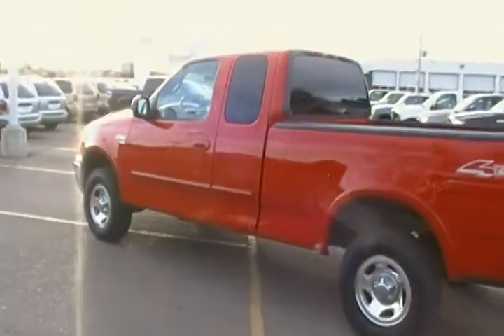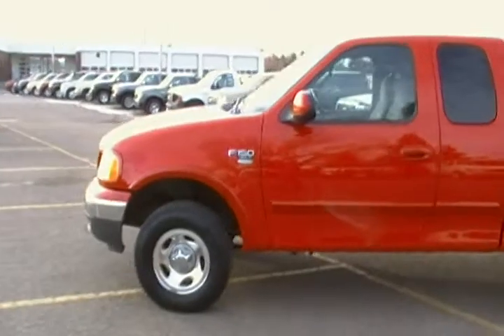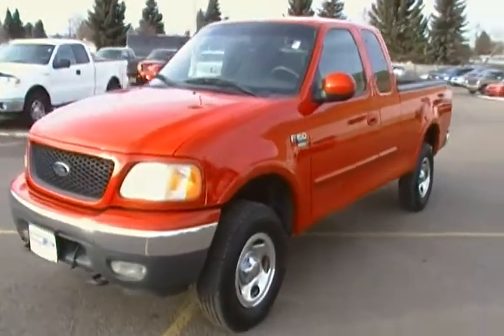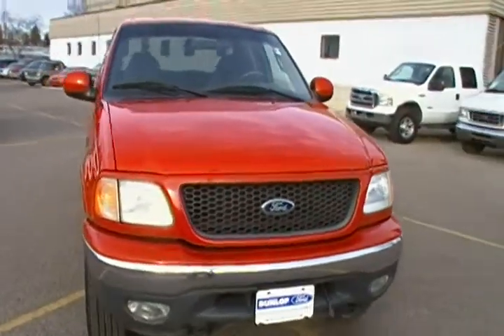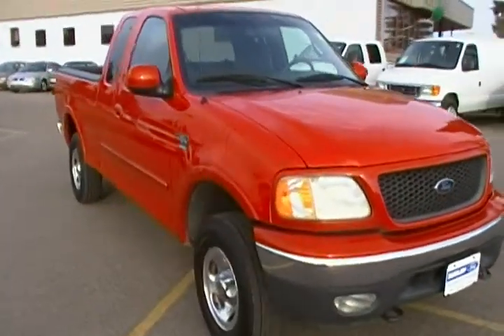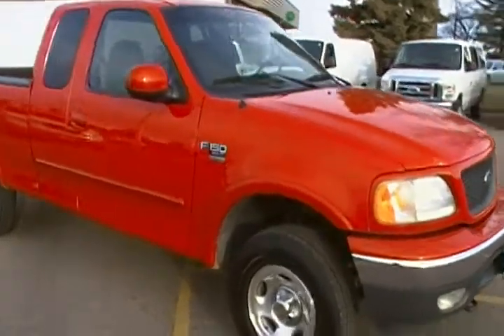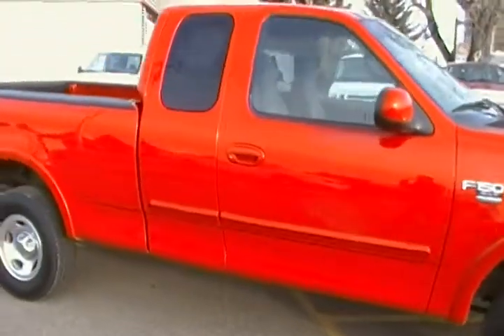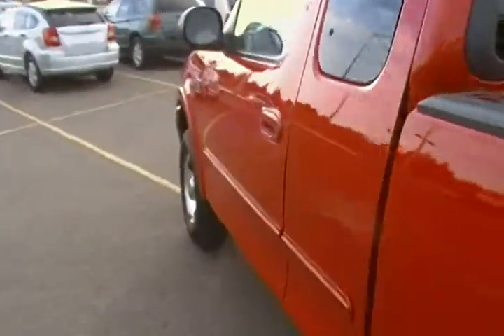2001 F-150.MP4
nice for a 2001